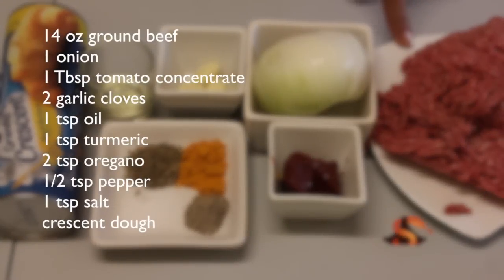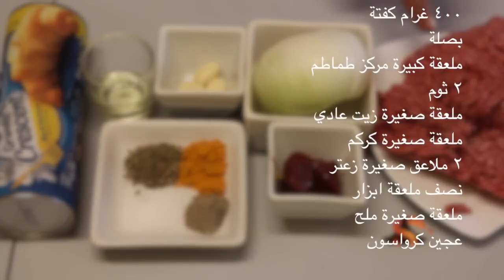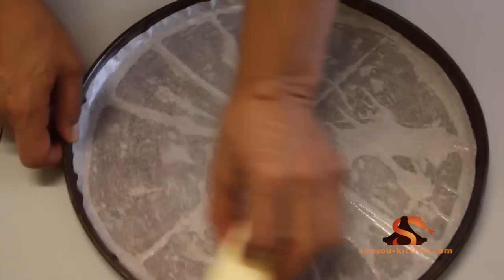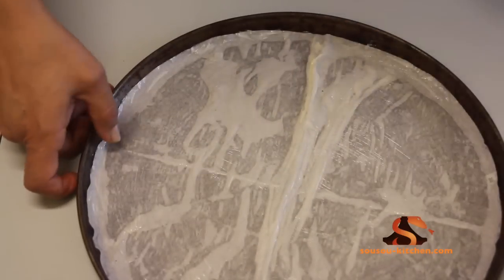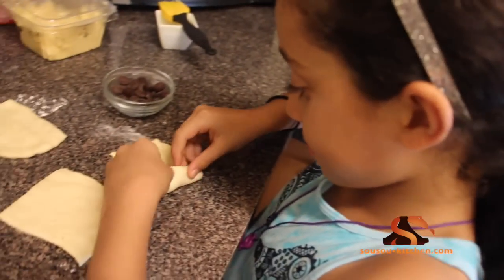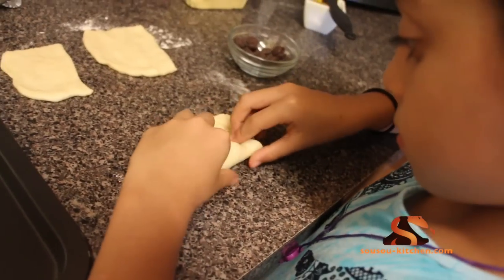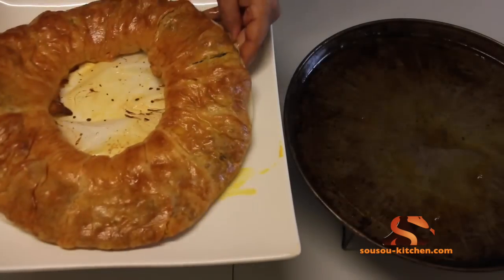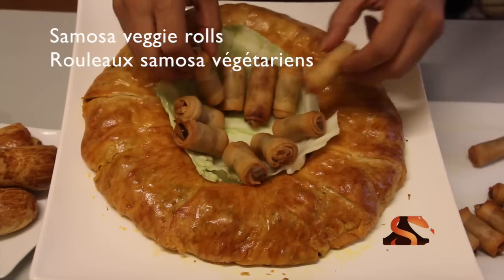Couronne de croissant farcie وصفات رمضانية/Ring shaped stuffed crescent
Brioche farcie, ou couronne farcie à la viande hachée. C'est une couronne à base de pate de croissant que j'ai faconné ronde et farcie avec de la viande hachée.
N'oubliez pas de vous INSCRIRE à ma page pour recevoir mes dernières vidéos.

To be updated with my publications, my Facebook page:
Pour etre à jour des publications, ma page à Facebook: